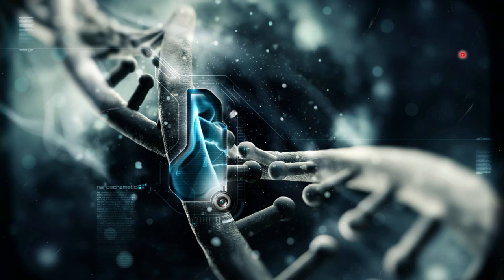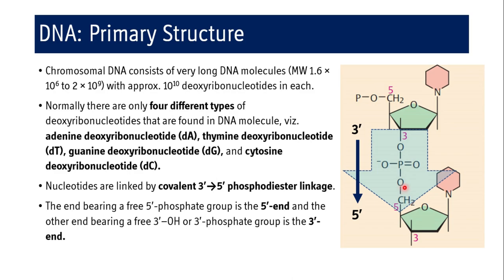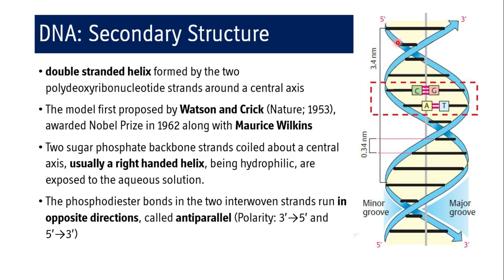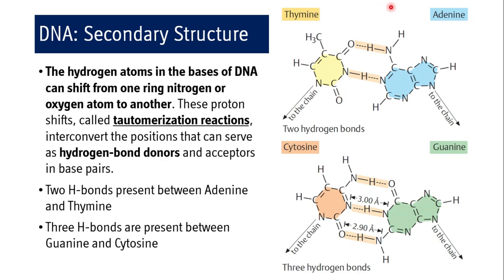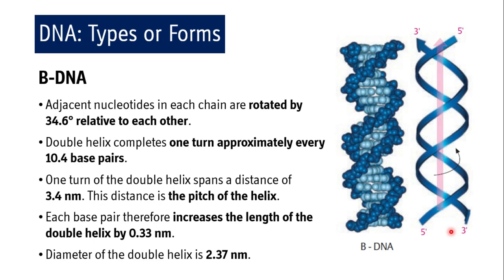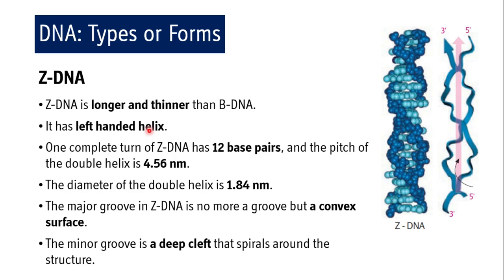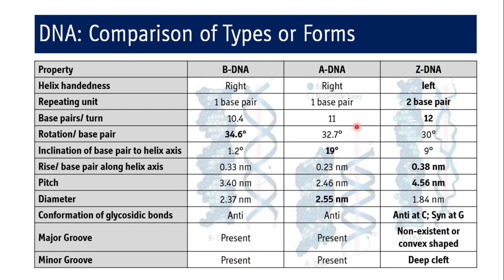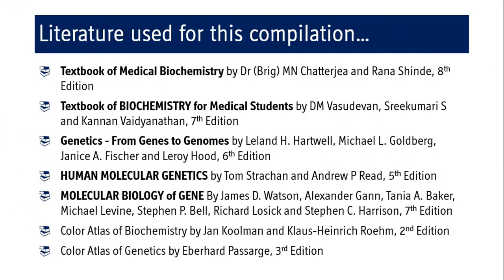Structure of DNA - Genetics and Molecular Biology: BI 7.1.5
1) Textbook of Medical Biochemistry by Dr (Brig) MN Chatterjea and Rana Shinde, 8th Edition
2) Textbook of BIOCHEMISTRY for Medical Students by DM Vasudevan, Sreekumari S and Kannan Vaidyanathan, 7th Edition
3) GENETICS - FROM GENES TO GENOMES by Leland H. Hartwell, Michael L. Goldberg, Janice A. Fischer and Leroy Hood, 6th Edition
4) HUMAN MOLECULAR GENETICS by Tom Strachan and Andrew P Read, 5th Edition
5) MOLECULAR BIOLOGY of GENE By James D. Watson, Alexander Gann, Tania A. Baker, Michael Levine, Stephen P. Bell, Richard Losick and Stephen C. Harrison, 7th Edition
6) CAMPBELL BIOLOGY by Lisa A. Urry, Micheal L. Cain, Steven A. Wasserman, Peter V. Minorsky, Rebecca B. Orr, Neil A. Campbel, 12th Edition
7) Color Atlas of Biochemistry by Jan Koolman and Klaus-Heinrich Roehm, 2nd Edition
8) Color Atlas of Genetics by Eberhard Passarge, 3rd Edition

1) describe the structure of DNA.